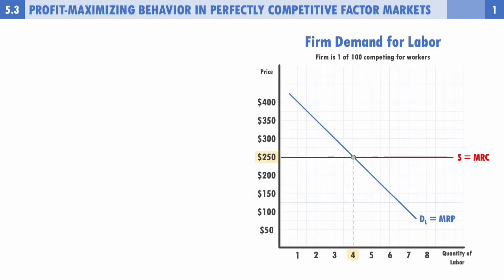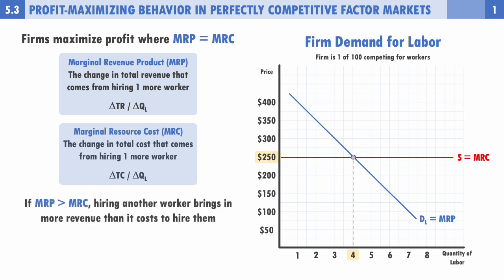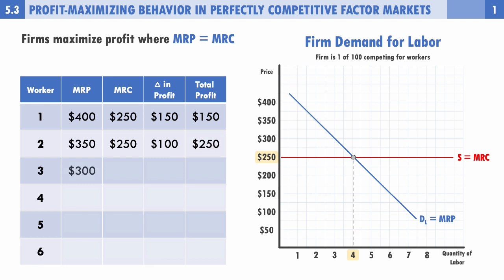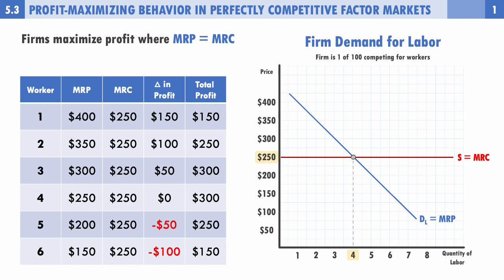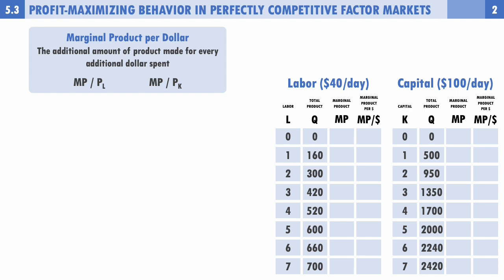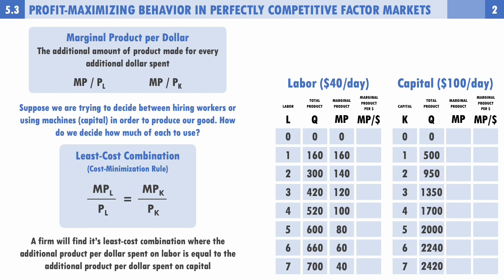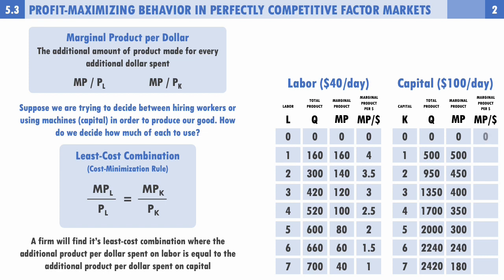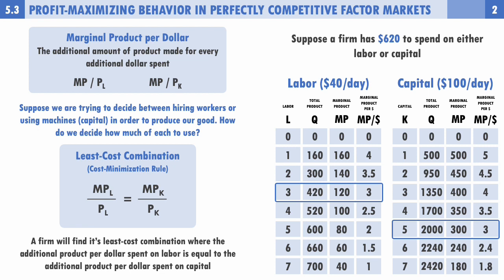AP Micro - 5.3 Notes